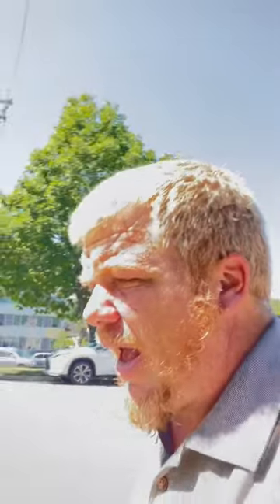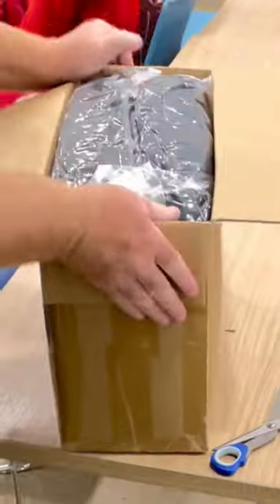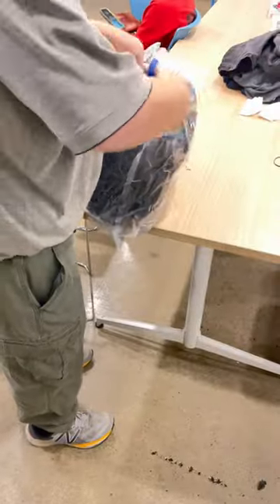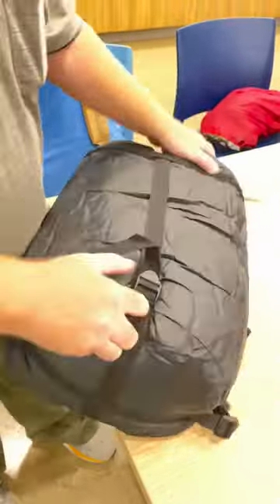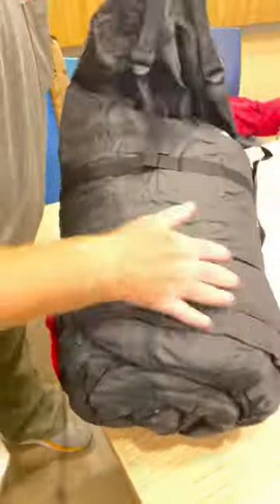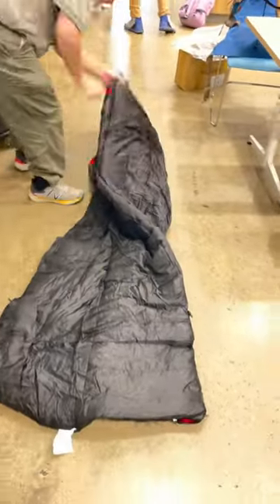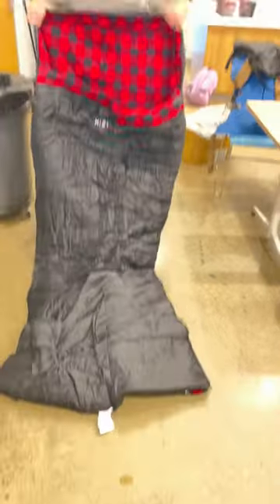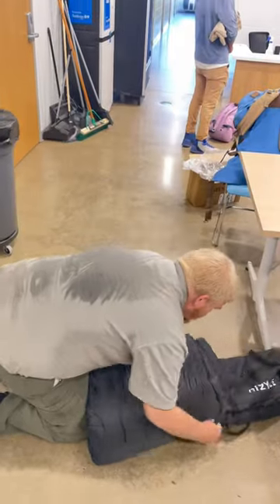Best Sleeping Bag Ever? HiZYNICE 0 Degree Sleeping Bag Review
Hizynice 0° sleeping bag